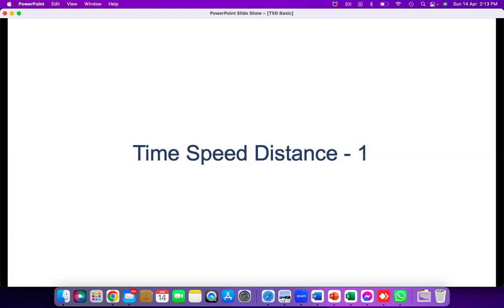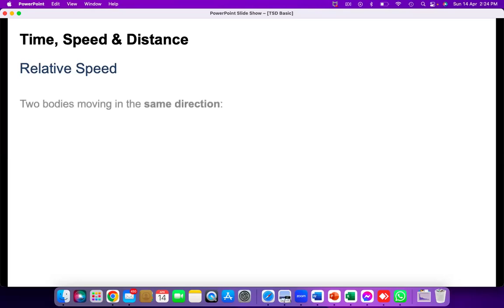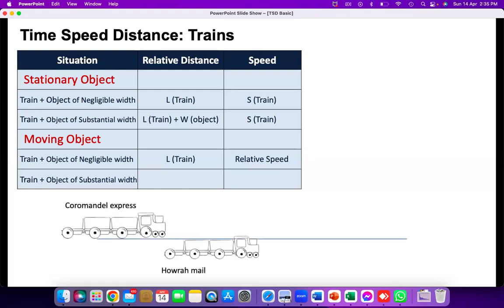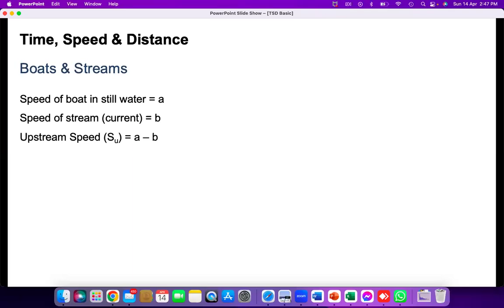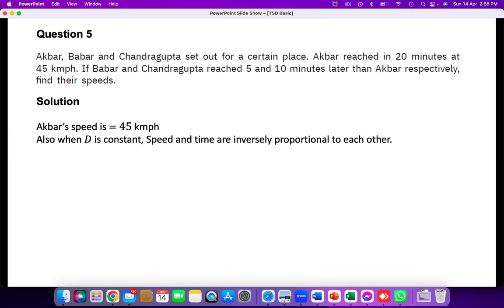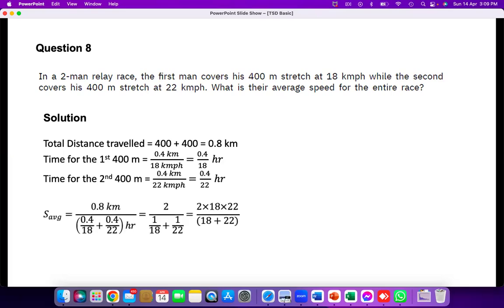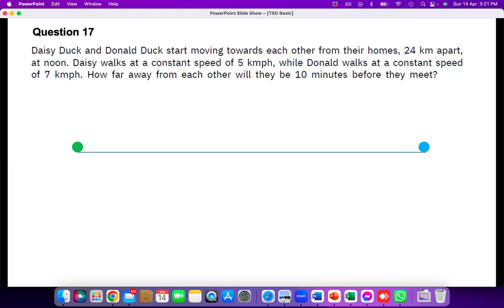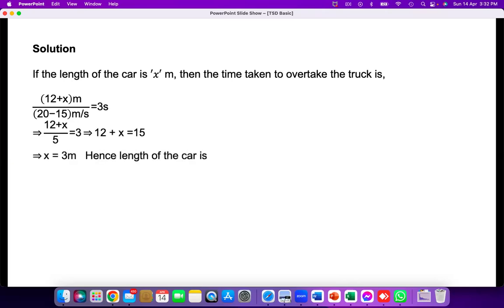Speed, Time, and Distance- Basic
This session covers essential concepts, formulas, and easy-to-understand problem-solving techniques that will help you tackle speed, time, and distance questions efficiently. Whether you're just starting your GMAT preparation or looking for a solid review, this lesson will equip you with the skills and strategies to approach these questions with confidence.